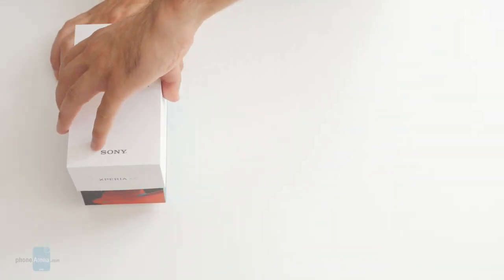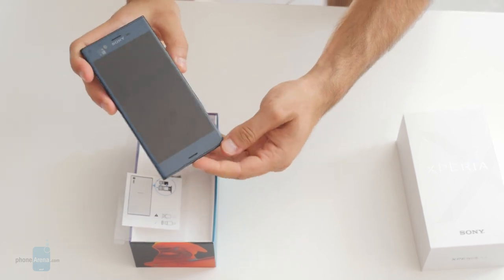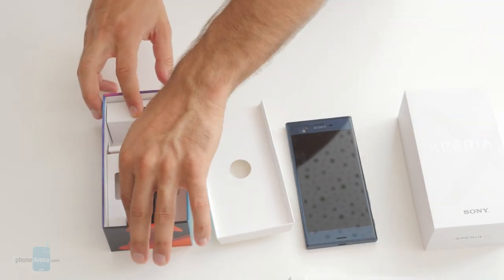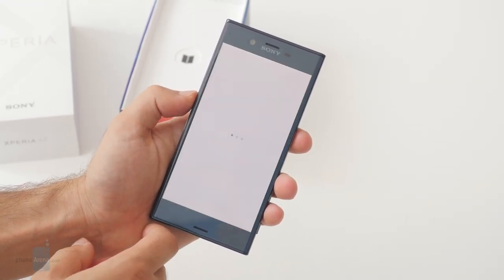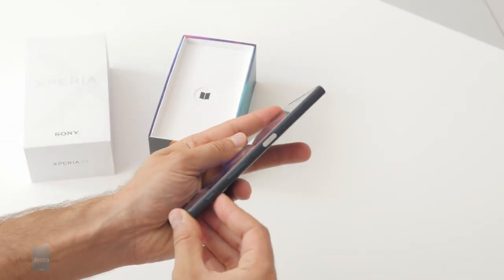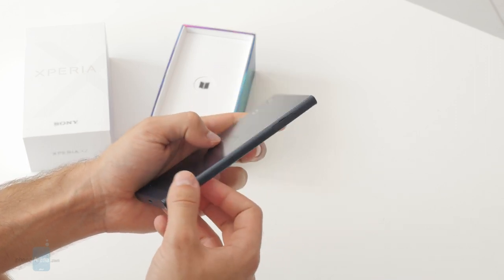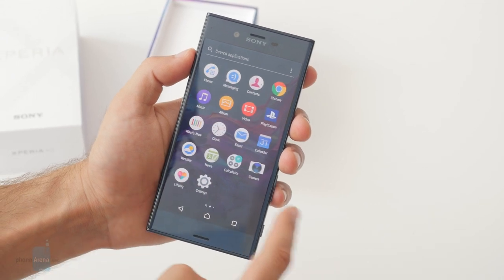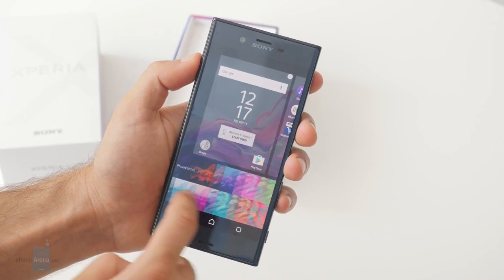Sony Xperia XZ unboxing and first look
The Sony Xperia XZ is Sony's new flagship, a 5.2" phone with the top-shelf Snapdragon 820 system chip under the hood. Sony touts improvements in two key areas: there's a brand new 23-megapixel camera system with advanced stabilization system and the addition of laser auto-focusing, and Sony has also added tweaks to improve the battery health in the long term.